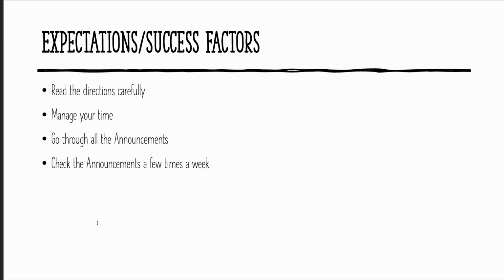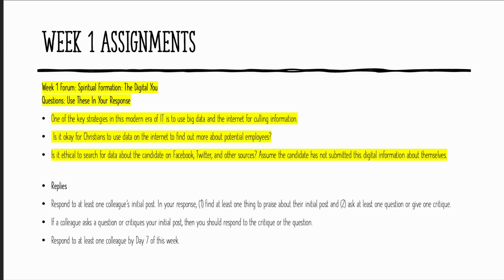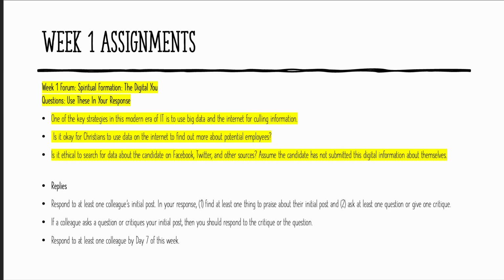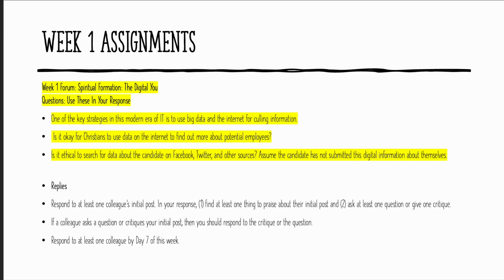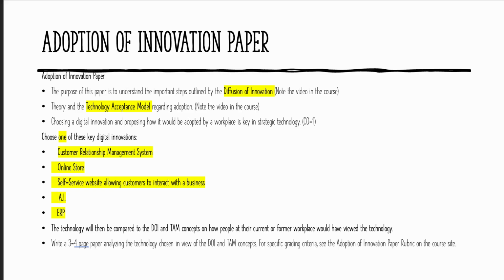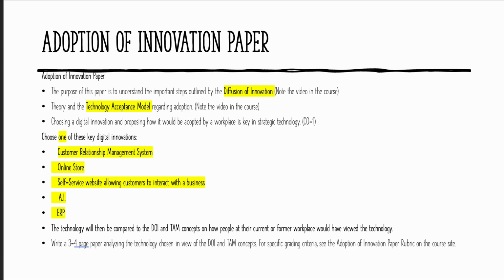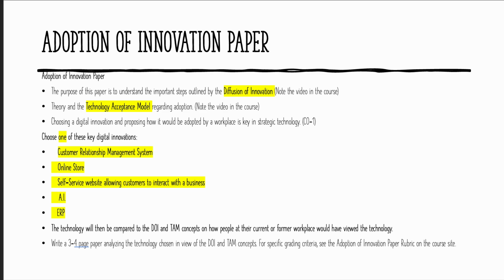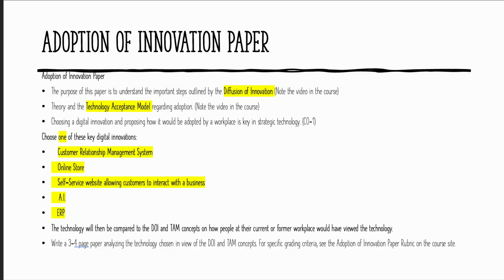Week 1 BUA5110